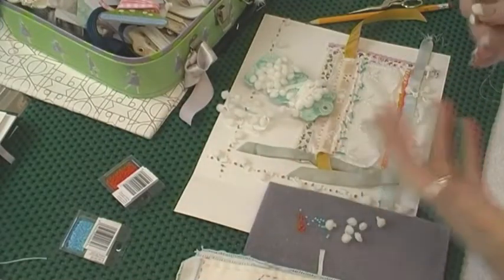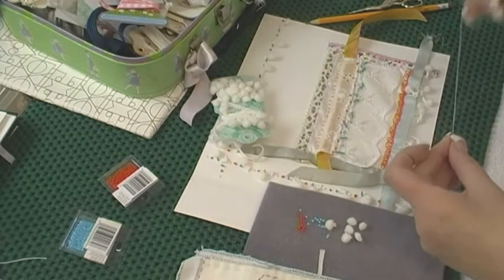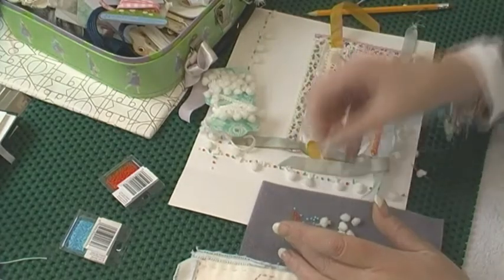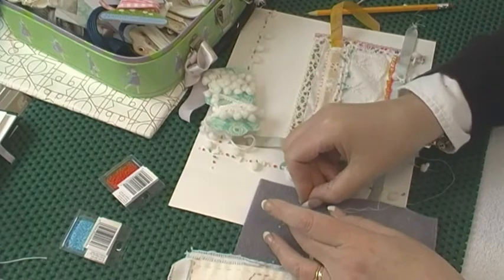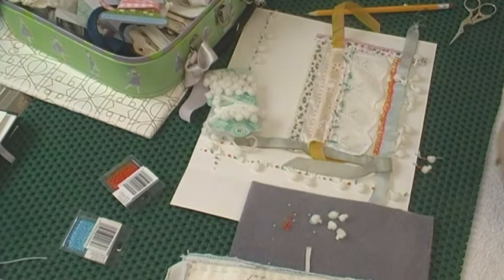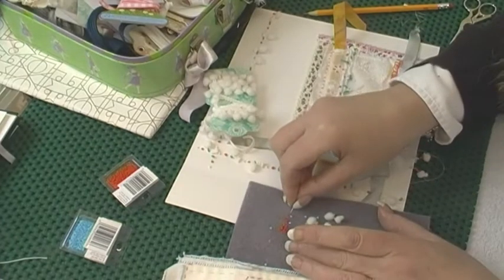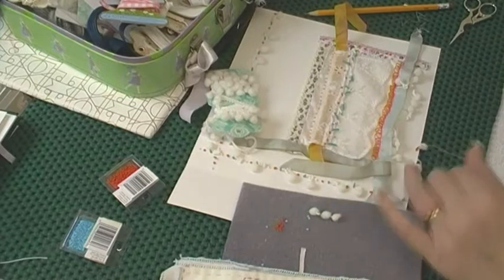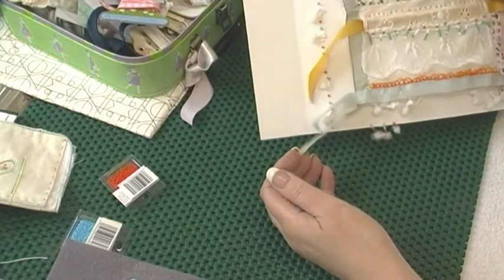adding a few beads to an edge